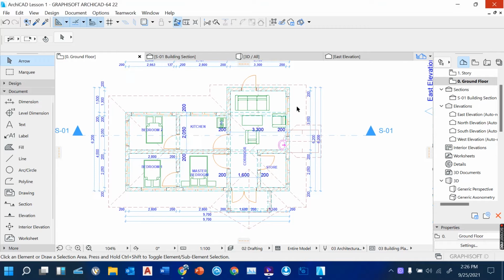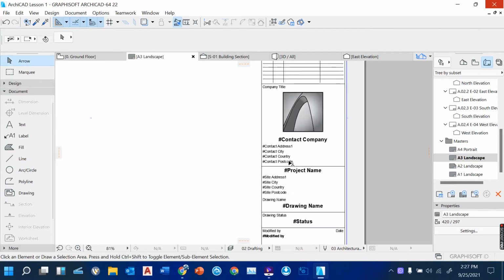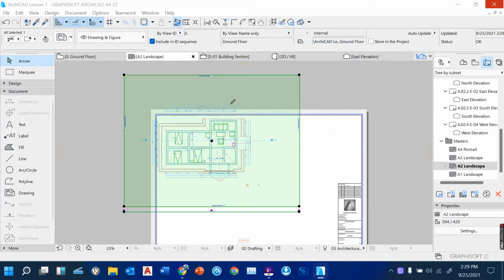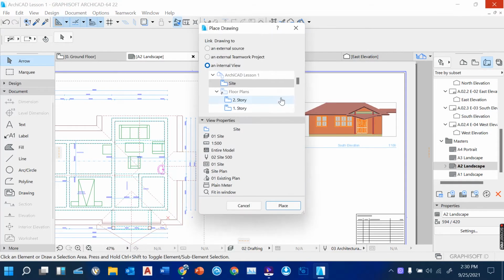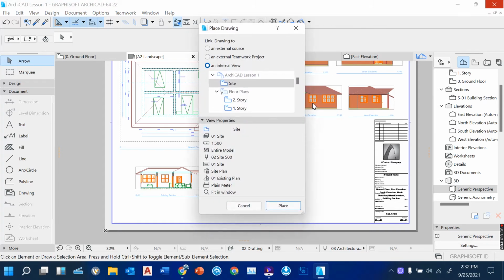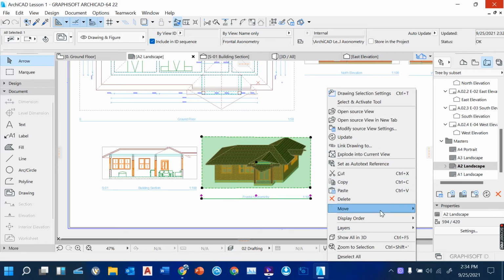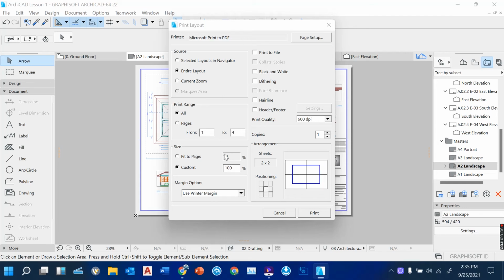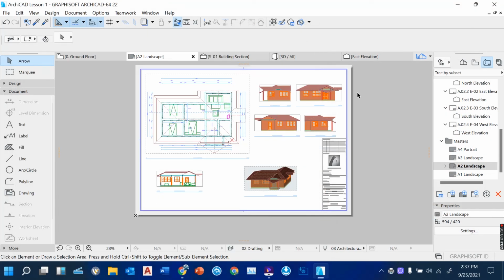ARCHICAD VIDEOS PART 9